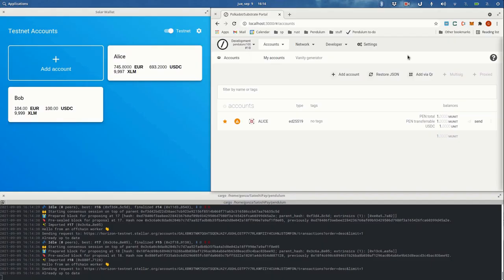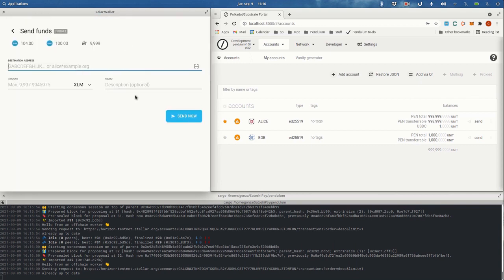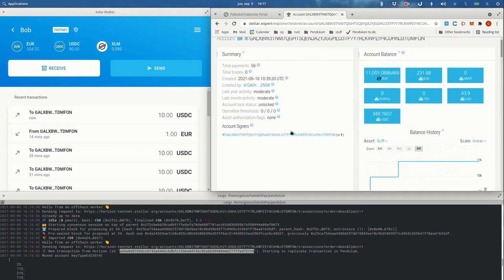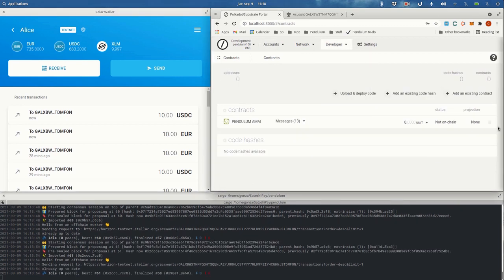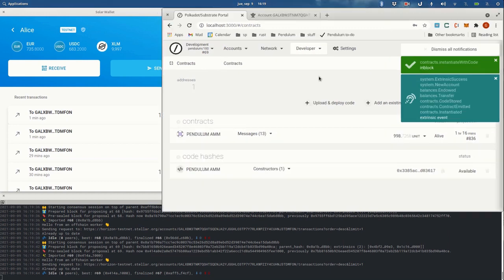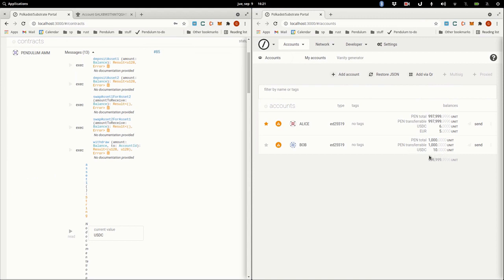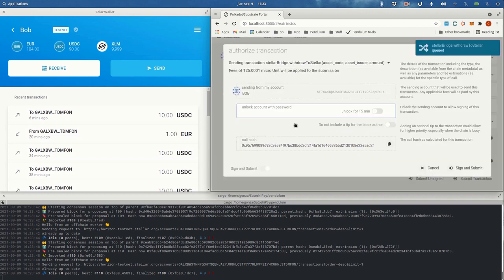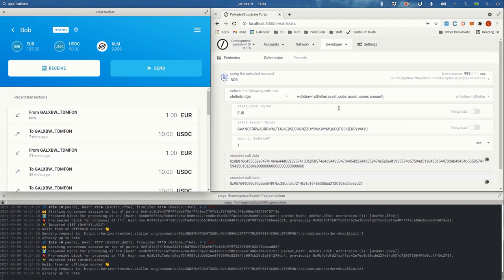Pendulum Testnet Prototype Demo - Bridge to Stellar, AMM smart contracts, Assets Swap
We are excited to present the Pendulum prototype demo! In this video, Gonza will walk us through
- Transferring funds from Stellar to Pendulum and creating an account on Pendulum
- Deploying smart contracts for an automated market maker using Substrate. Creating a liquidity pool of two stablecoins
- Swapping 2 assets on the Pendulum testnet using bridge account and transferring funds back to Stellar from Pendulum

See the shorter videos in the playlist if you are interested in a specific part of the demo

Pendulum is a blockchain that aims to connect Fiat to DeFi by introducing smart contracts on Stellar and creating a bridge to Ethereum and Polkadot